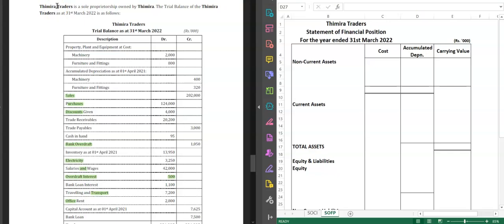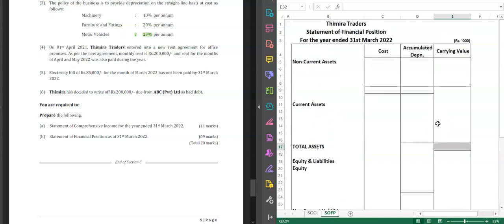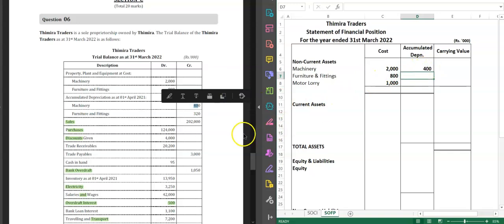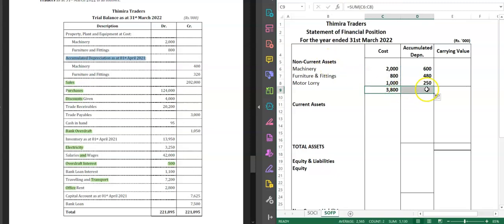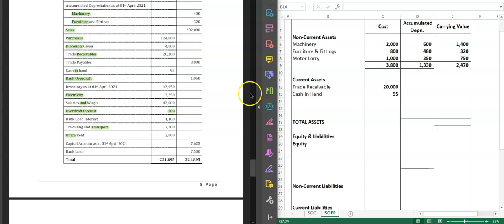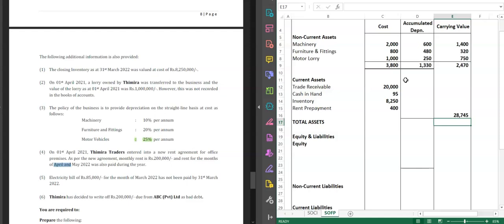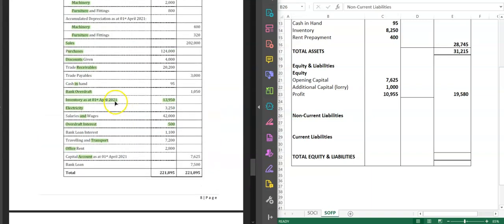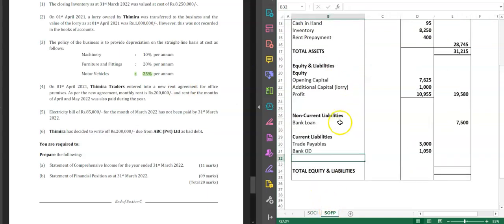AATSL LEVEL 1 - FINANCIAL ACCOUNTING PAST PAPER - JULY 2022 (PART 2 OF 2)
AATSL JULY 2022 SECTION C QUESTIONS on Statement of Financial Position